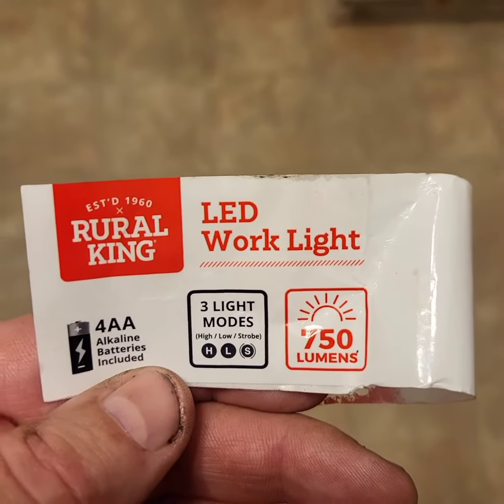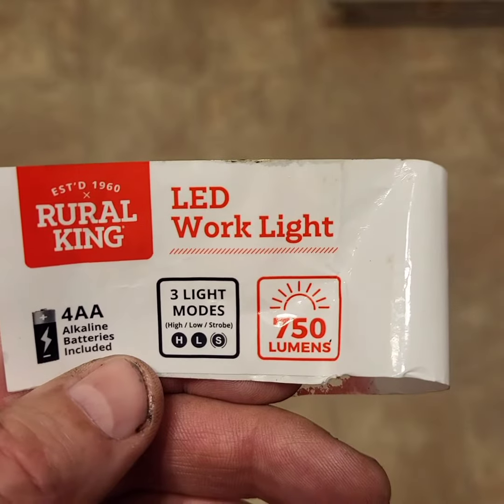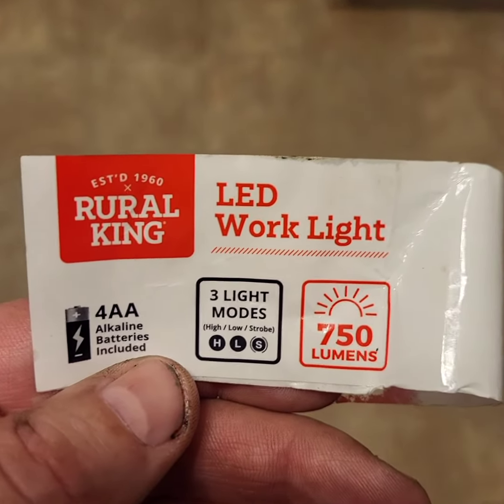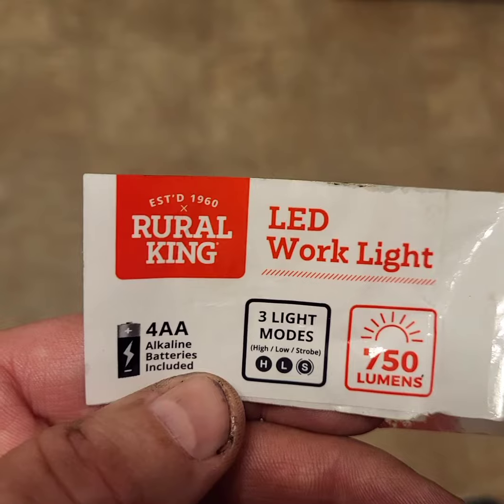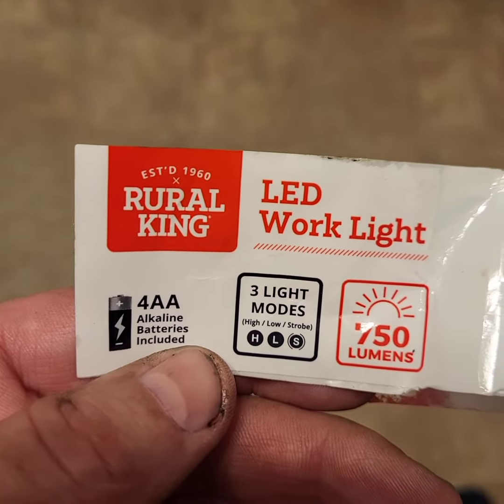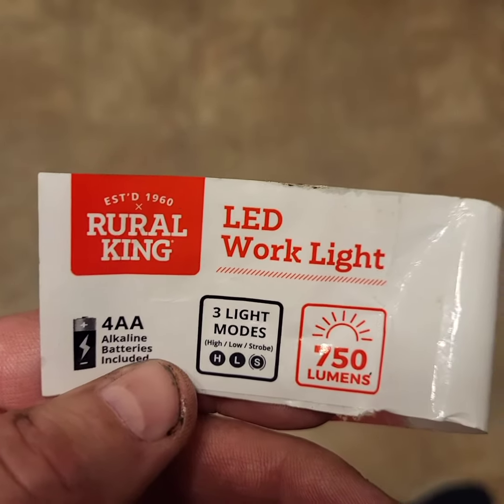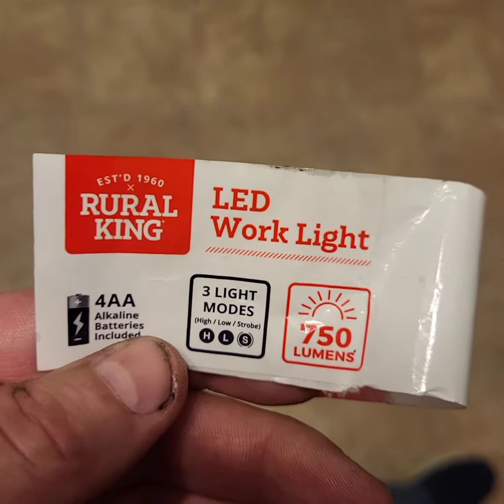750 lunins led work light from rual king great for power outages and camping